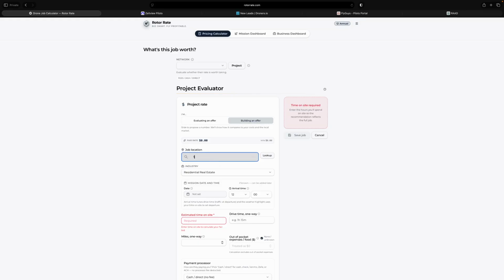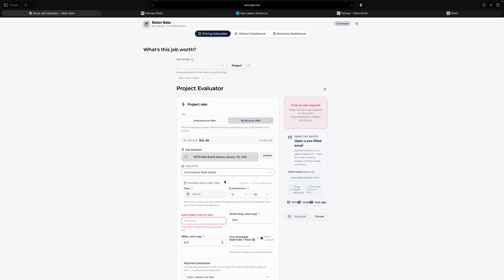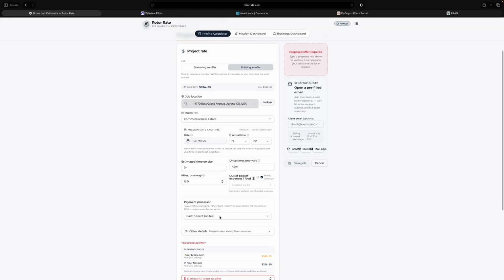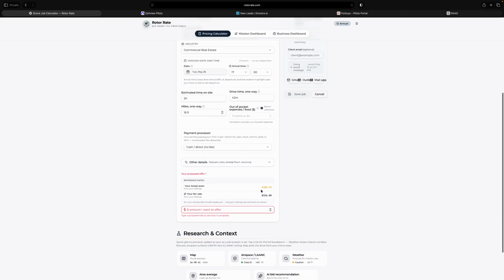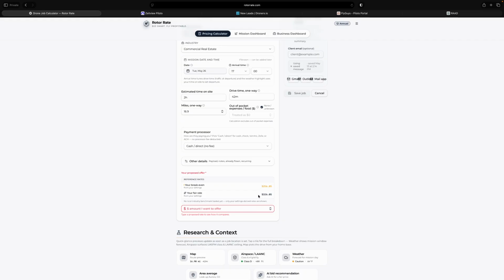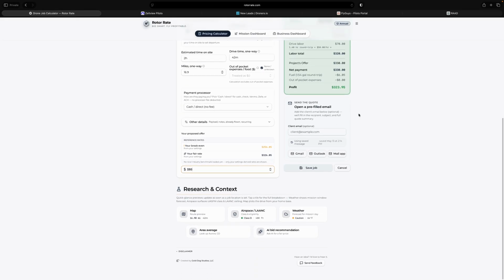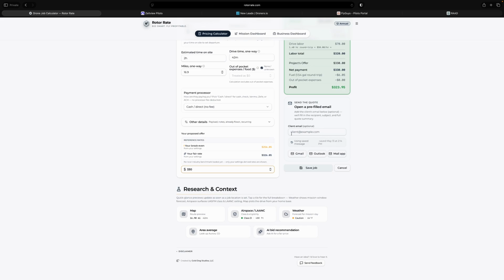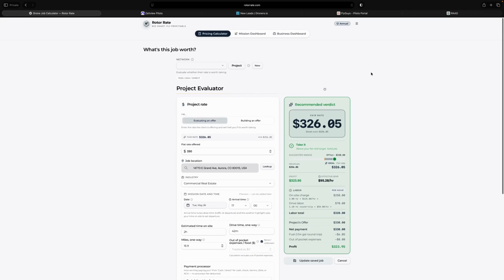8. Rotor Rate - Bid & Estimate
Here's a quick look at how to build a bid and send an estimate to a client.

Rotor Rate is an all-in-one tool tailored for (newer) commercial drone pilots to secure more jobs, earn higher pay, increase profits, manage missions efficiently, and operate a successful business. You can try a free, no-obligation 7-day trial at RotoRate.com to determine if it fits your needs.